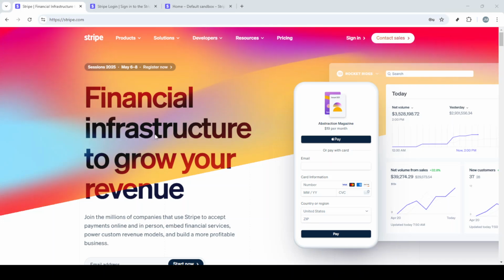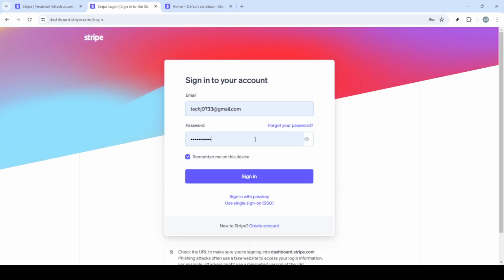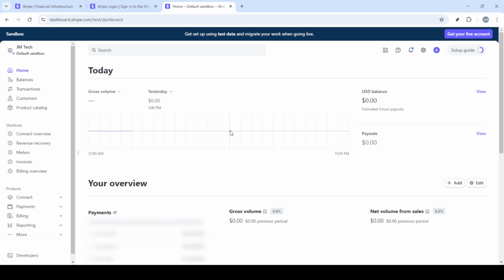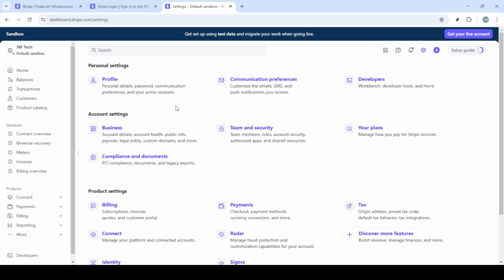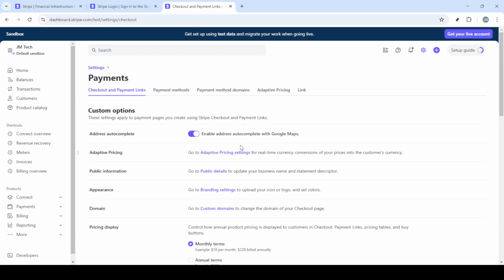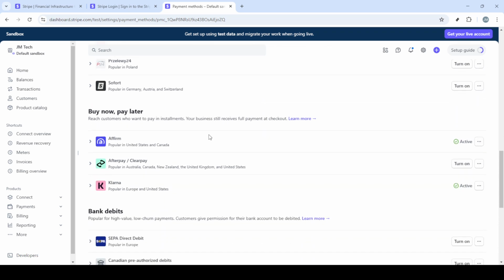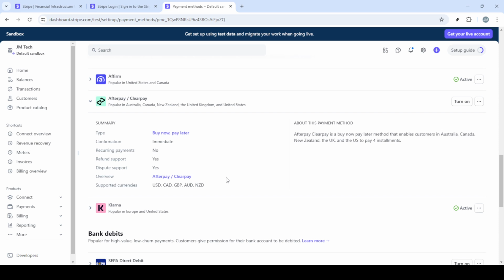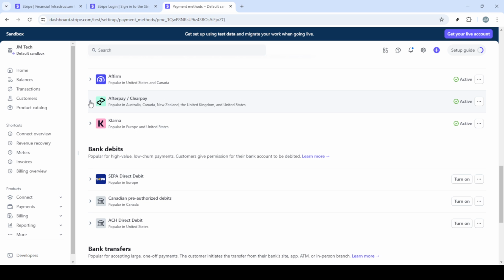How to Add Afterpay to Stripe Easy [2025 Full Guide]